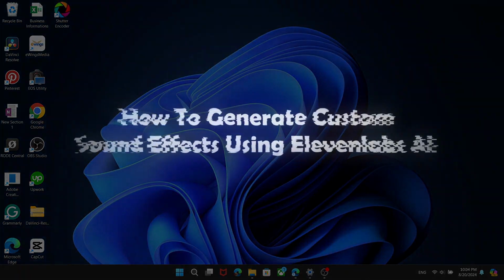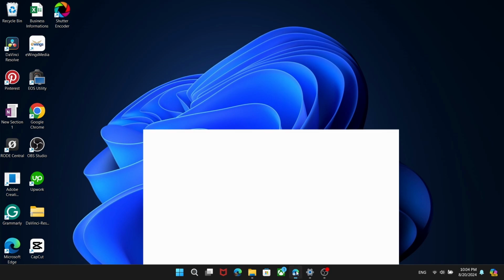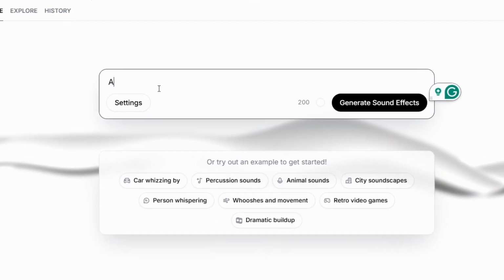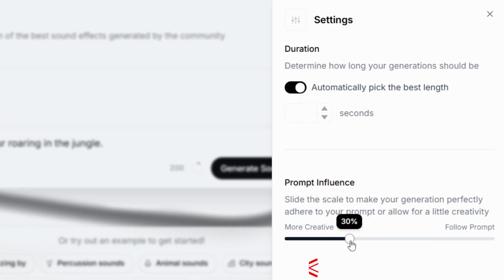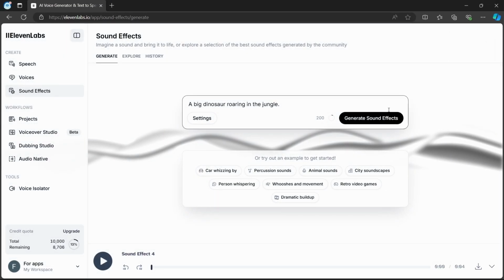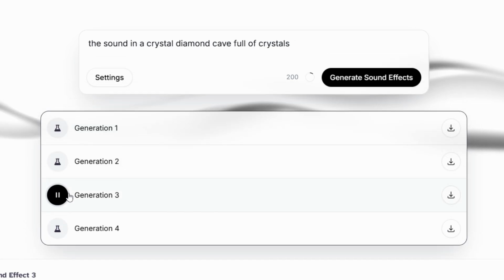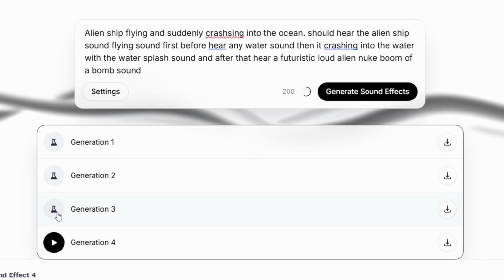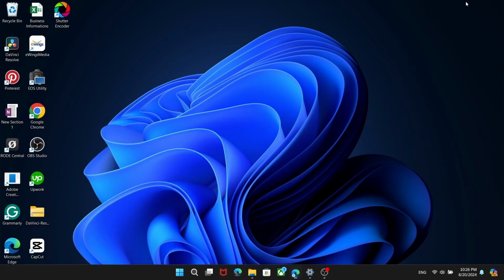How to Generate Custom Sound Effects Using Eleven Labs AI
Discover how to create unique and custom sound effects using Eleven Labs AI. This tutorial will guide you through the steps to generate and customize sound effects for your projects.